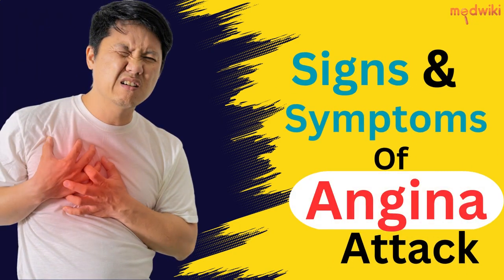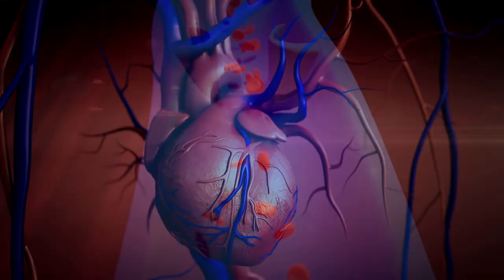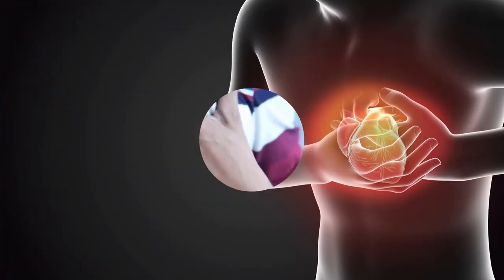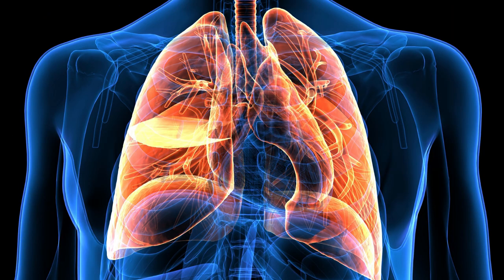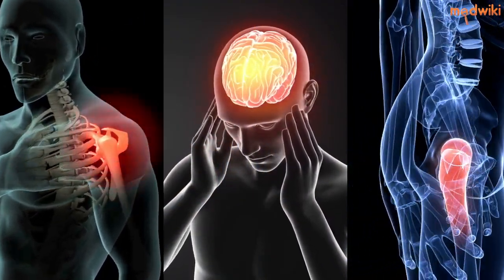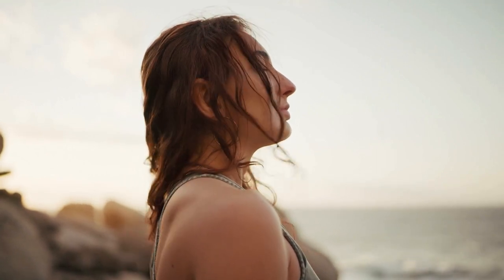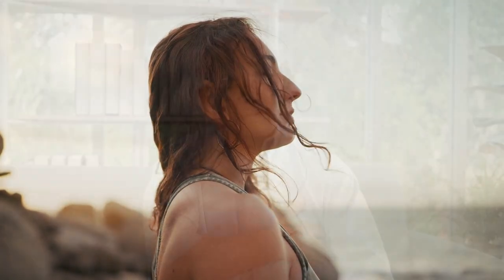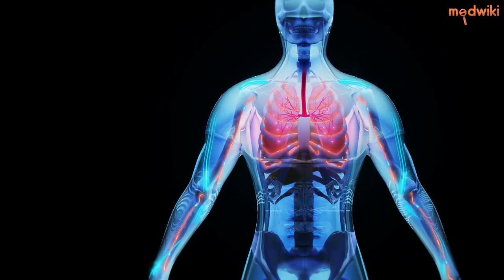"What Happens During an Angina Attack? Learn the Warning Signs and Symptoms!"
Angina is a type of chest pain that occurs when your heart doesn't get enough oxygen-rich blood. It's usually a symptom of coronary heart disease, which is caused by a buildup of plaque in your arteries. An angina attack can be very scary, but it's important to know the warning signs and symptoms so you can act quickly and get the care you need.

The most common symptom of angina is chest pain or discomfort. You may feel a pressure or squeezing sensation in your chest, and the pain may radiate to your arms, neck, jaw, shoulder, or back. You may also experience shortness of breath, nausea, lightheadedness, or sweating.

If you experience any of these symptoms, it's important to stop what you're doing and rest. If the symptoms persist or get worse, call 911 or seek emergency medical attention right away.

Remember, early detection and treatment of angina can help prevent a heart attack. So, if you're at risk for coronary heart disease or have a family history of heart problems, talk to your doctor about getting screened for angina.

Stay healthy and be aware of your body's warning signs!